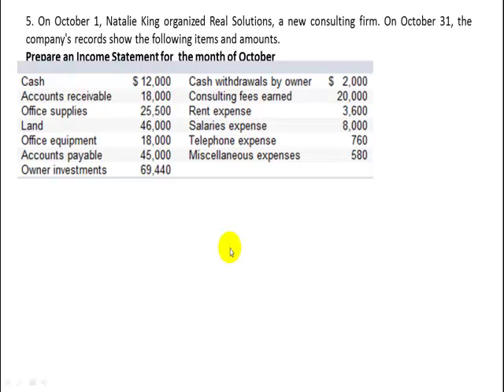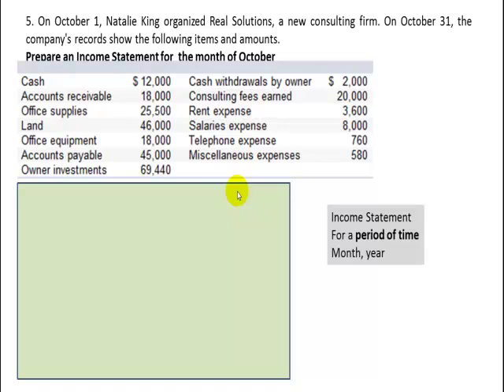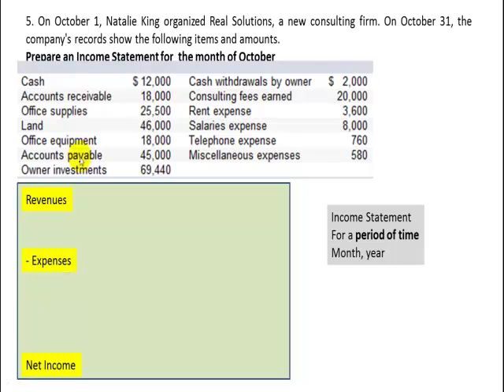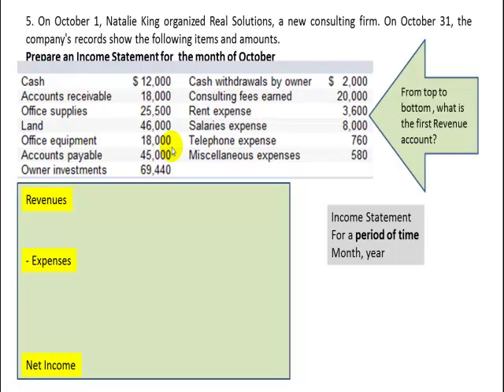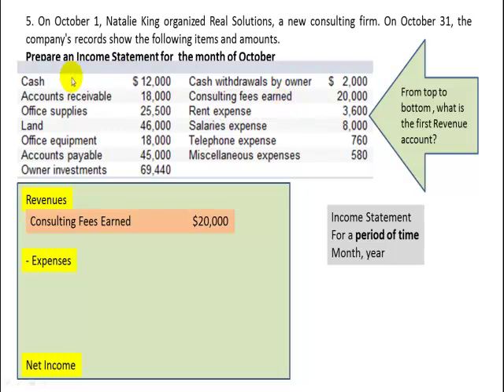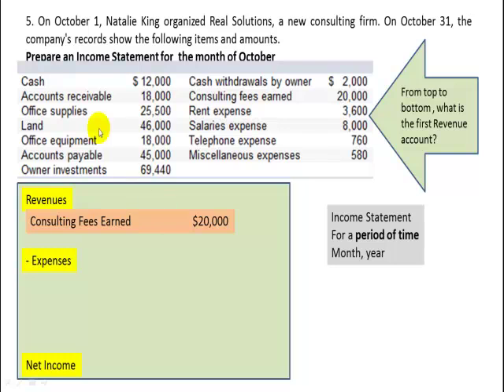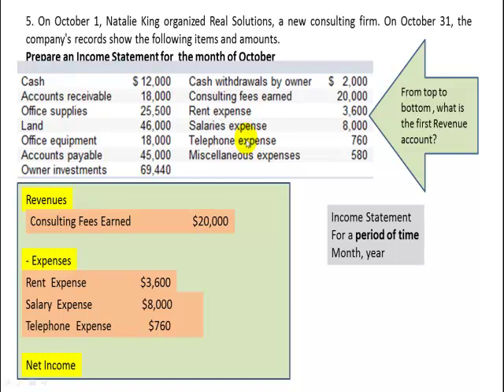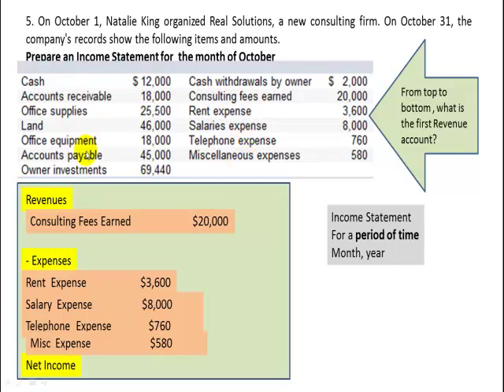Ex 1-15 -22nd edition